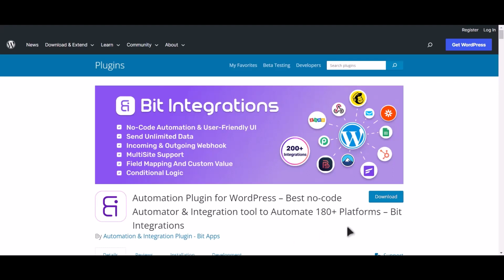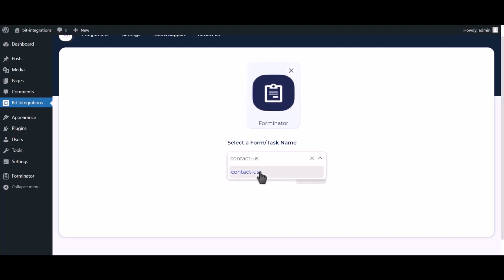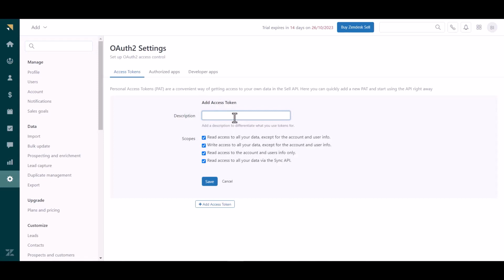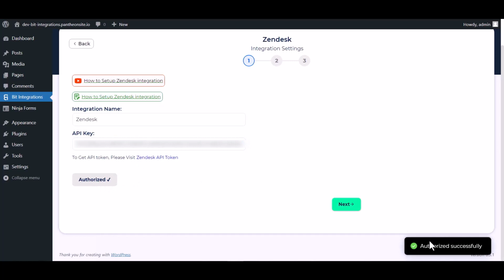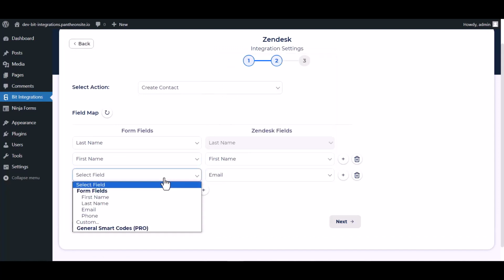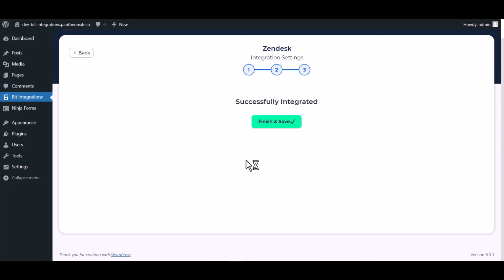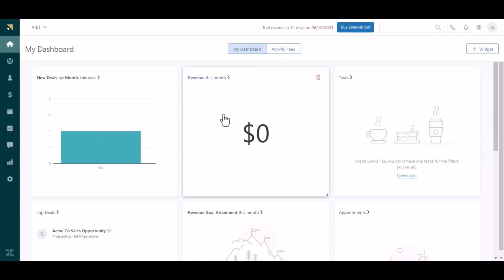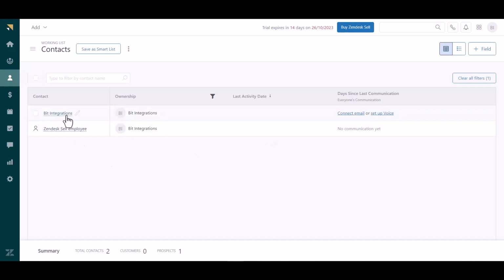Integrating Forminator Forms with Zendesk Sell | Step-by-Step Tutorial | Bit Integrations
🔗 Ready to optimize your sales process? Join us on our YouTube channel for an in-depth tutorial where we reveal the seamless integration of Forminator Forms with Zendesk Sell, a powerful CRM platform. Learn how to effortlessly connect these two tools using the Bit Integrations WordPress plugin.

Follow along as we guide you through the step-by-step process of integrating Forminator Forms with Zendesk Sell, empowering you to streamline lead management, customer communication, and sales automation. Bid farewell to manual data entry and welcome automated workflows for heightened efficiency in managing your sales pipeline.

Key Highlights:
✅ In-depth walkthrough for integrating Forminator Forms with Zendesk Sell using Bit Integrations for WordPress.

Whether you're a business owner, sales professional, or CRM enthusiast, this integration empowers you to seamlessly merge Forminator Forms with Zendesk Sell. Watch now to revolutionize your sales efforts!